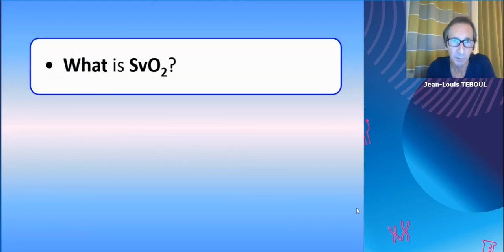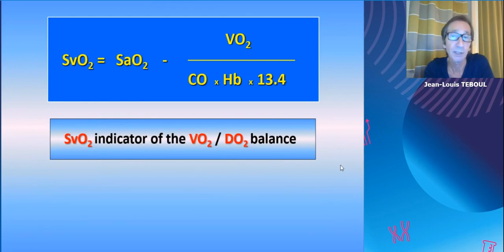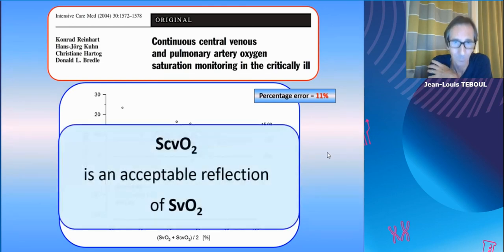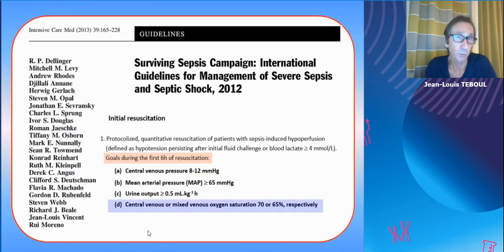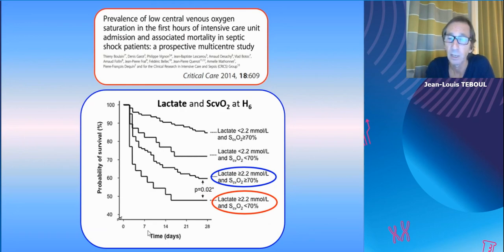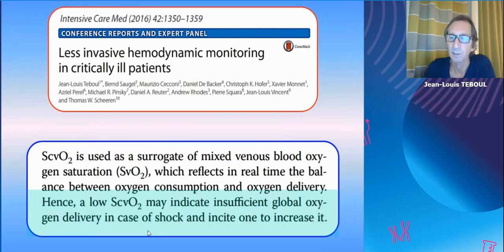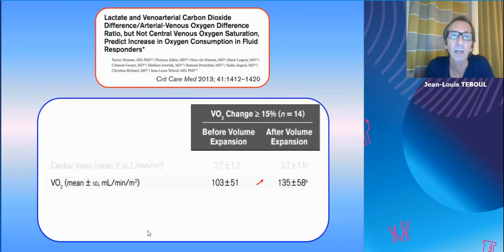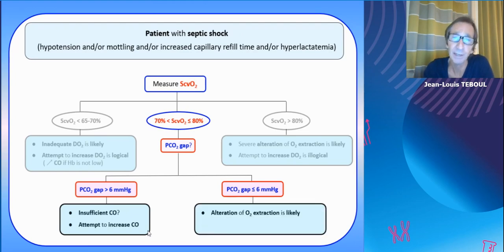ScvO2 for dummies Jean Louis Teboul 2021